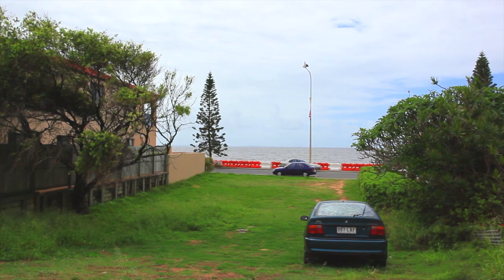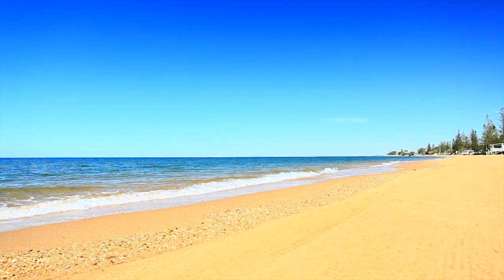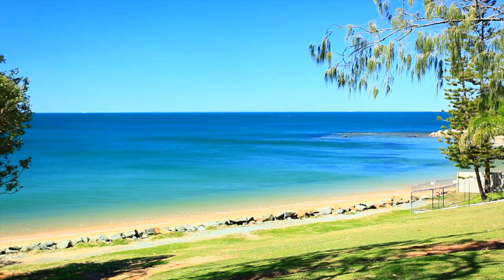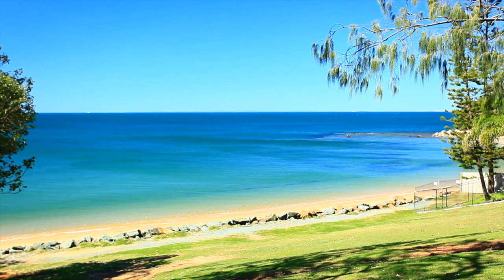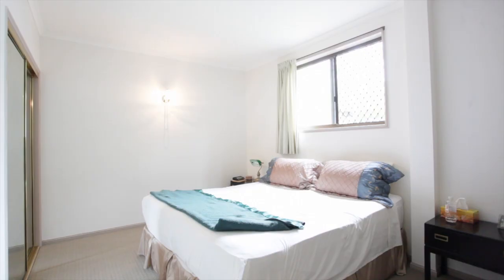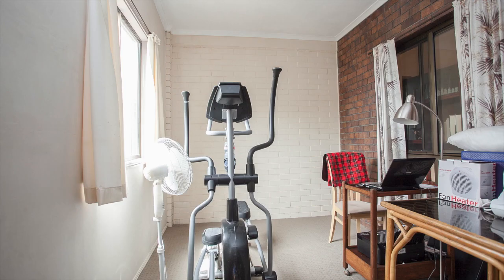Margate Real Estate - 1/2 Robertson Ave, Margate - RealWay Peninsula Units -- Michael Barber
Ground Floor, Two Bedroom unit Plus Study, with Spa!!!

This very private ground floor unit just a hop, skip and a jump to the stunning Margate and Suttons beach, is positioned in one of the most sought after locations of the peninsula.

Easy living with two good sized bedrooms master with built ins plus a study to allow for the guests and the office! The bathroom conjoined with the laundry makes for good use of space and size.

An inviting kitchen dining and lounge room, centrally located to allow the easy flow through to the outdoor entertaining area. This is where you will have yourself relaxing in your own private spa all year round.

Currently tenanted for $310 per week whether you are the astute investor or looking at moving in yourself with very low body corporate fees and the opportunity to own this private oasis- book your inspection today!!!